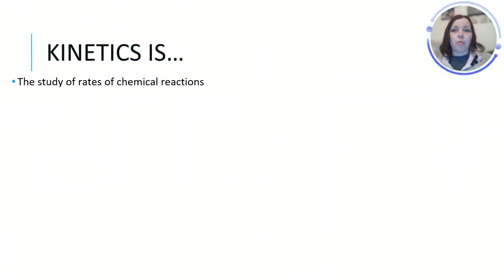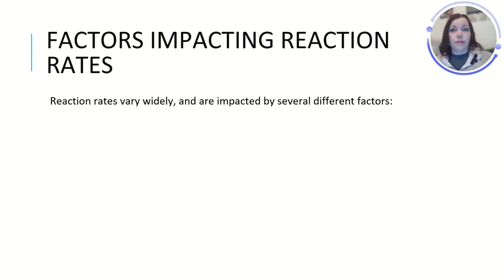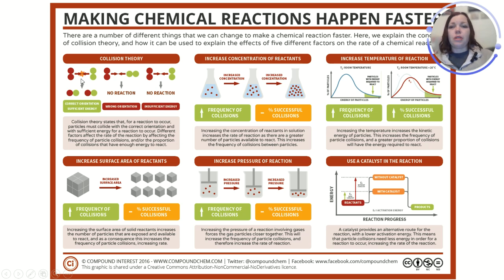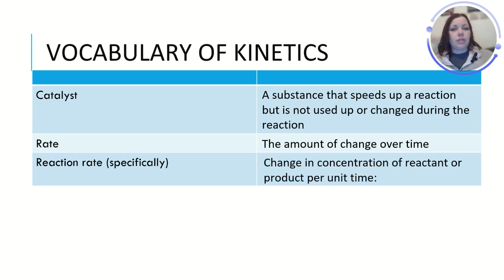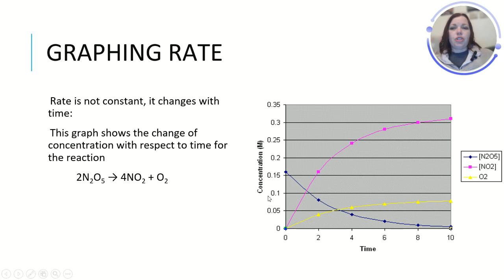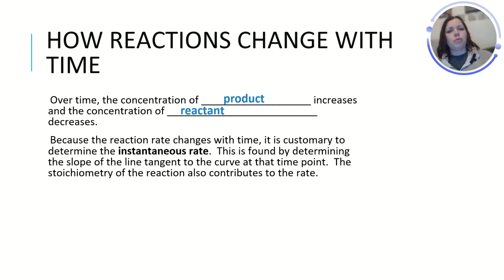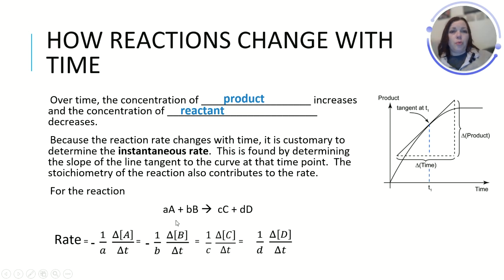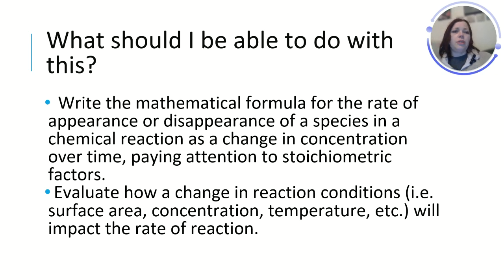AP Chemistry Topic 5.1 - Reaction Rates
This intro to kinetics talks about the factors impacting the speed of a reaction as well as the definition of rate, and how to calculate the rate of a species in a balanced chemical reaction if the reaction rate of another species in that reaction is known.

Link to Unit 5 Notes